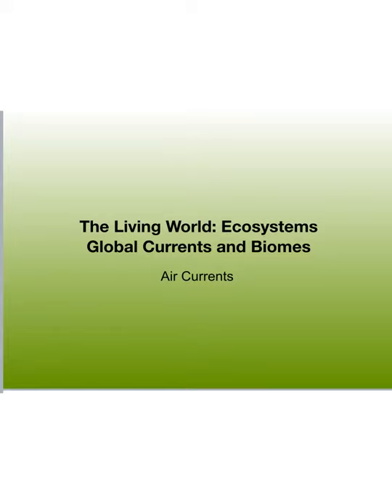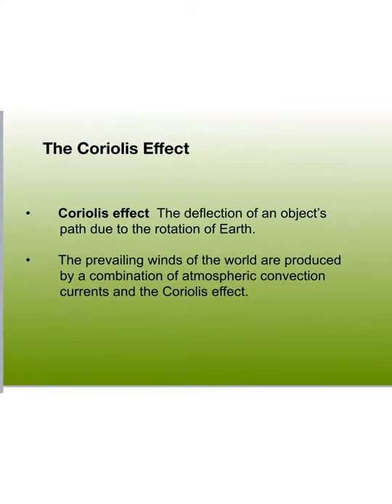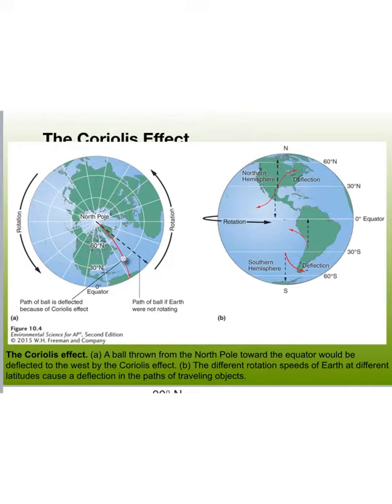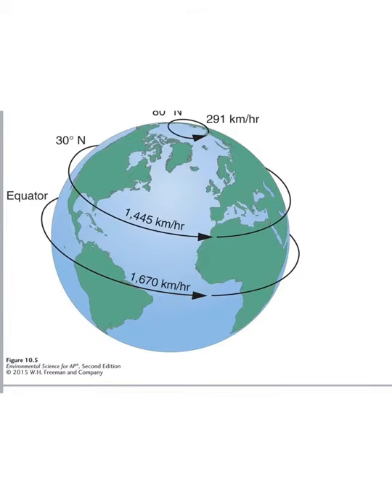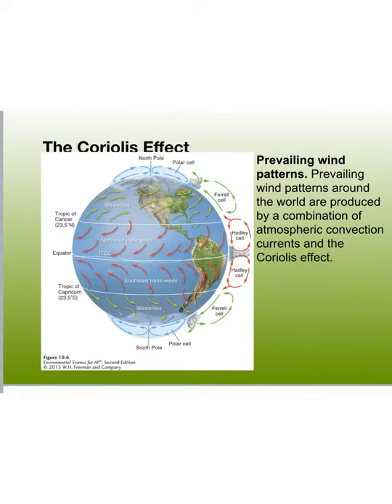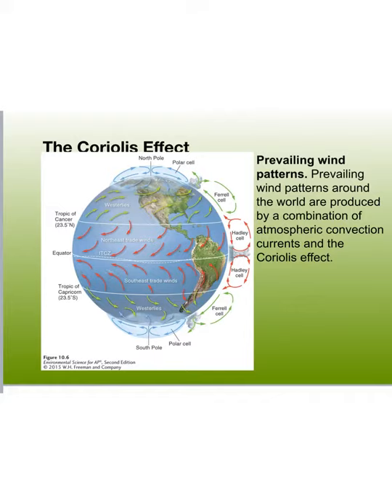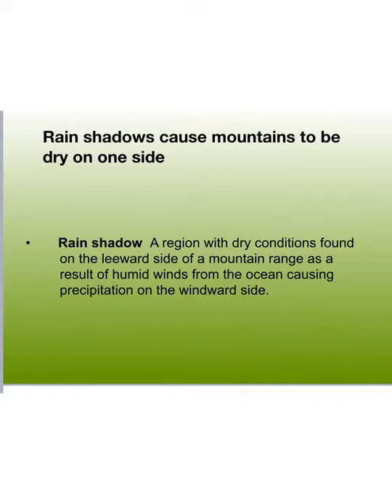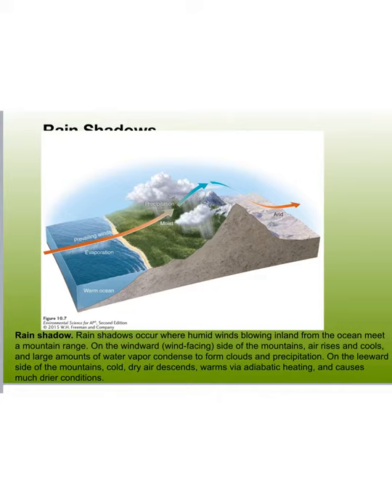Air Currents Part 2 Coriolis Effect